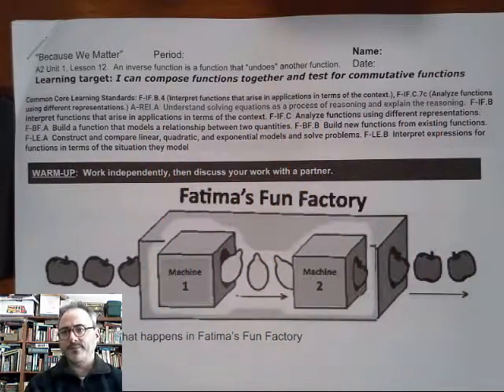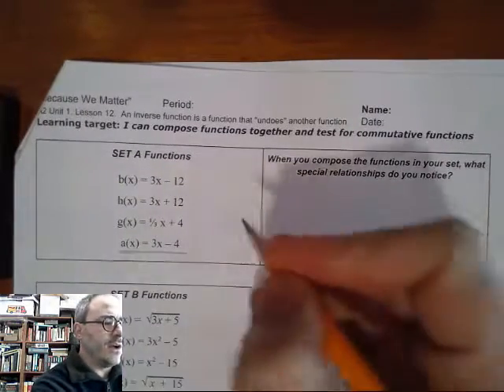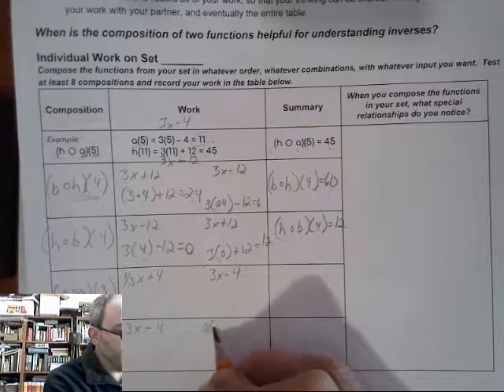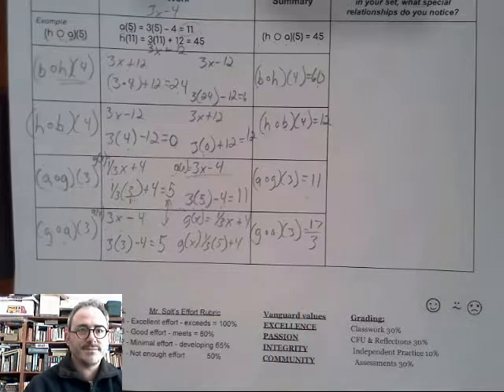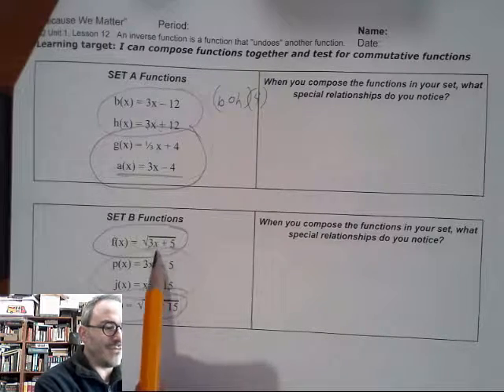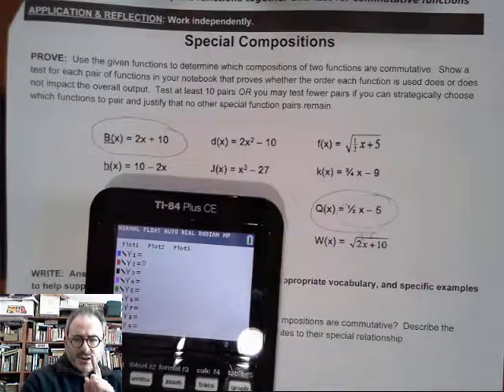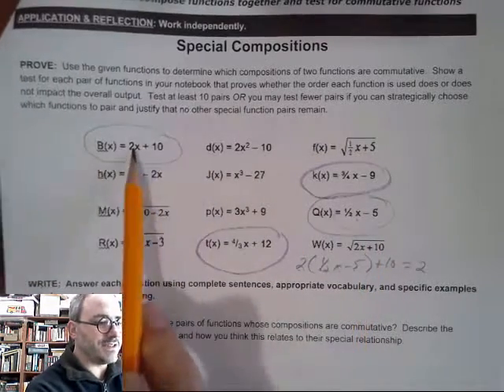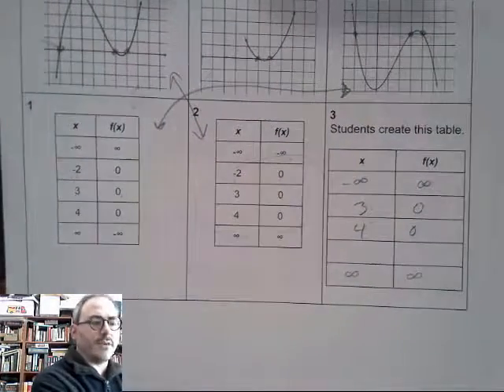A2 U1 L12